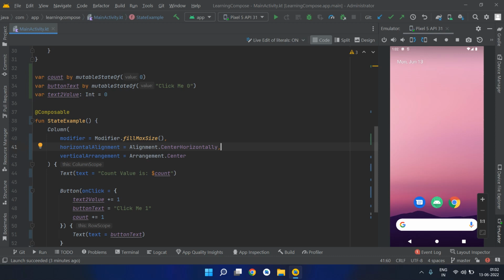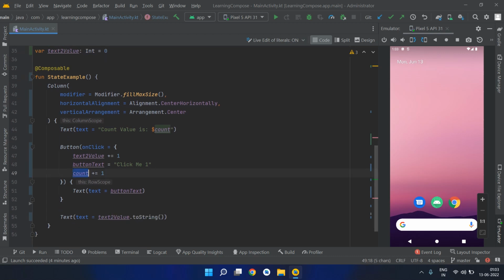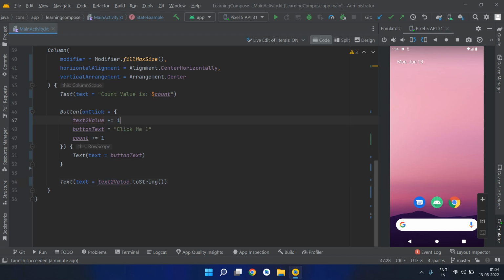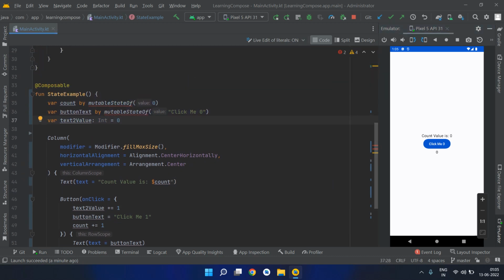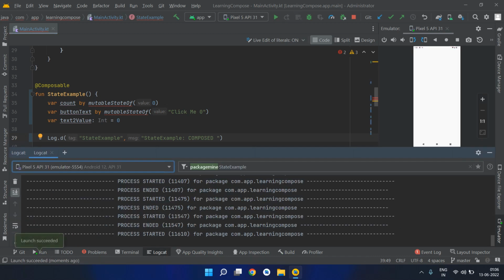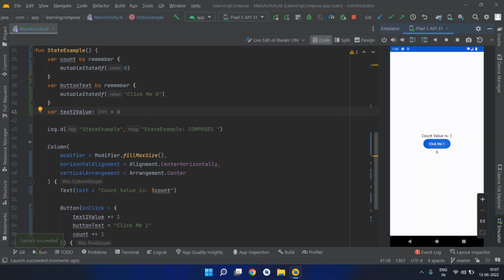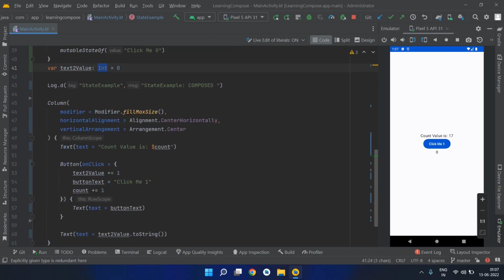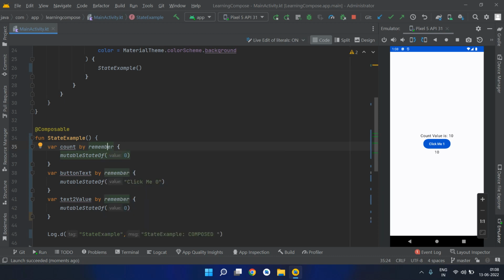Remembering state in Jetpack Compose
In this video we will learn about remembering a state in jetpack compose so it can survive recomposition of a UI element in compos. This video is beginner-friendly and covers most basic cases from the start.

Android team came up with a new Declarative UI building library called as JetpackCompose. In this video series we are going to lean about what all is this new library and how we can easily shift to using this new library. We are going to cover everything in-depth and this tutorial series is beginner friendly.

Android JetpackCompose JetpackComposeTutorial android tutorials kotlin beginners androidx easy jetpack latest android11 android12 beginnersfriendly androidtutorials video androidos new#2022#google#androidtutorialsforbeginners#tutorialsforbeginnners#altestjetpack#latestandroidx#compose#androidR#jetpackcompose#JetpackCompose#UI#Compose-UI#JetpackComposeUi#AndroidCompose#JetpackComposeTutorials#ComposeTutorials#AndroidStudio#JetpackComposeUiTutorial#JetpackComposeUiTutorials#State#JetpackComposeState#ComposeState#JetpackState